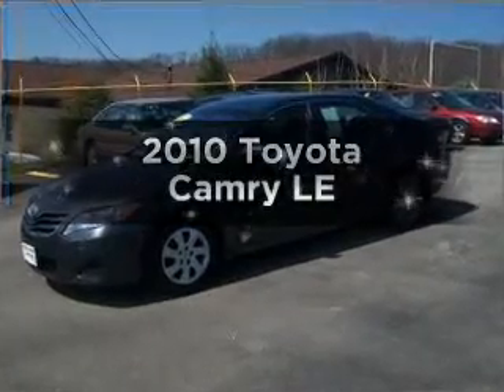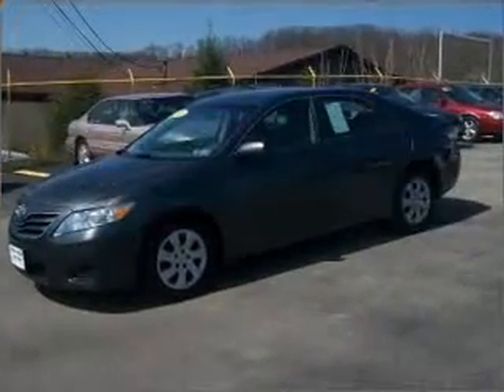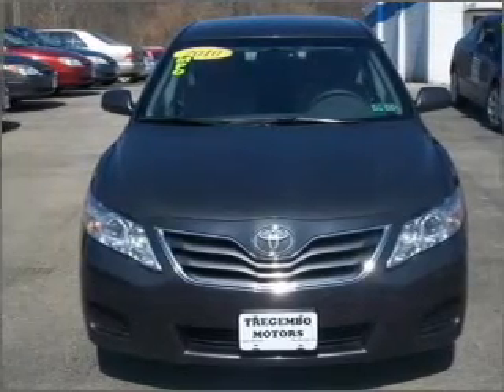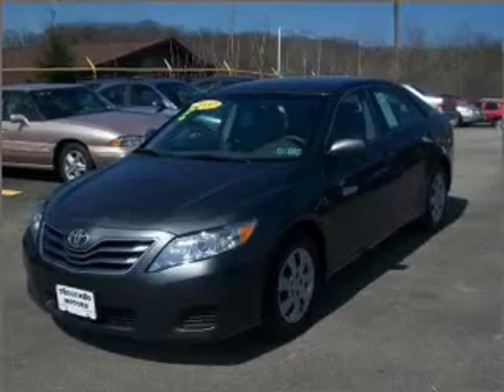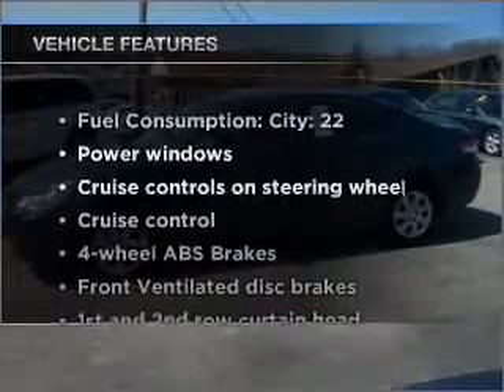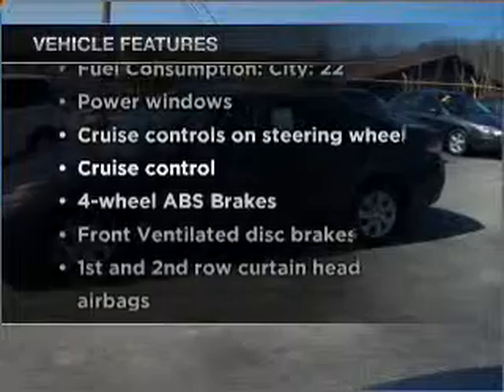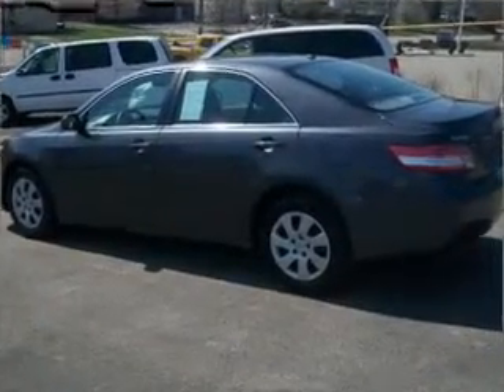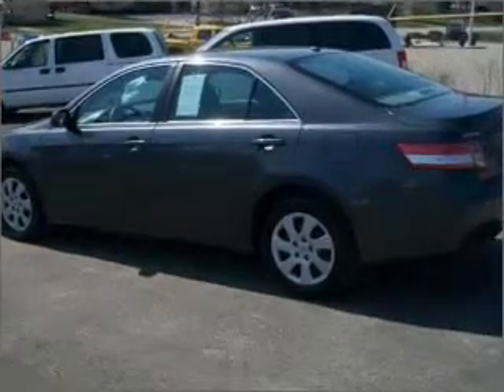2010 Toyota Camry - Bentleyville PA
Year: 2010
Make: Toyota
Model: Camry
Trim: LE
Engine: 2.5 liter inline 4 cylinder 16 valve
Transmission: 6-Speed Automatic
Color: Magnetic Gray Metallic
Mileage: 42900
Address:
125 Wilson Rd
Bentleyville, PA 15314